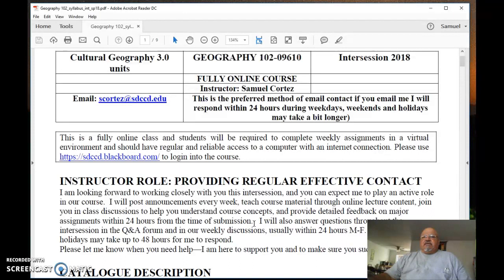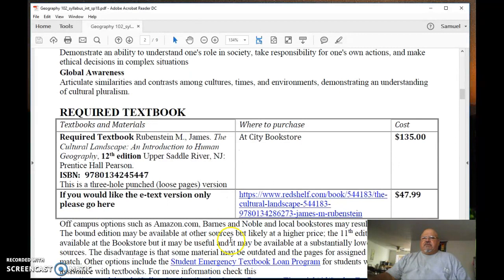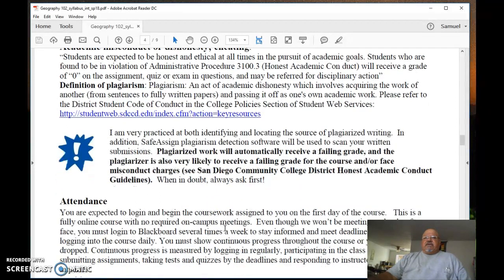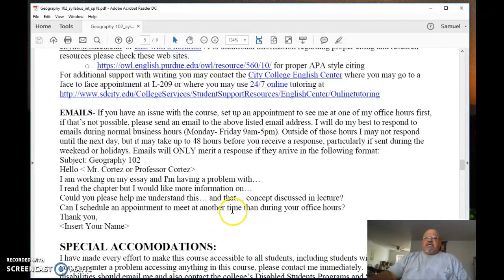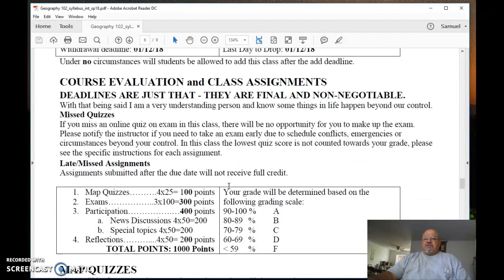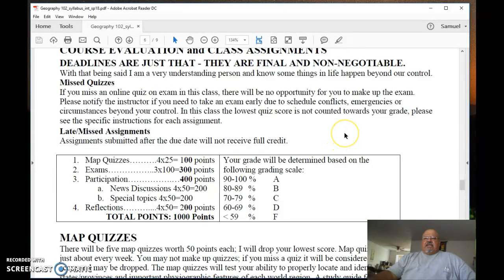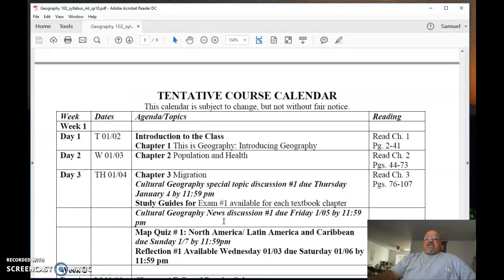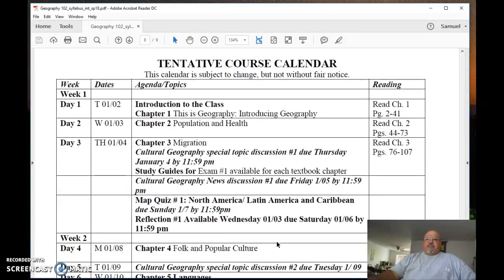Syllabus Geog 102